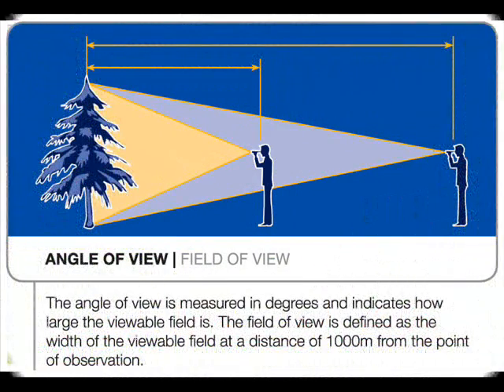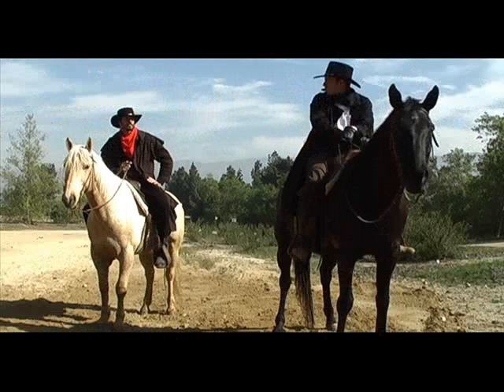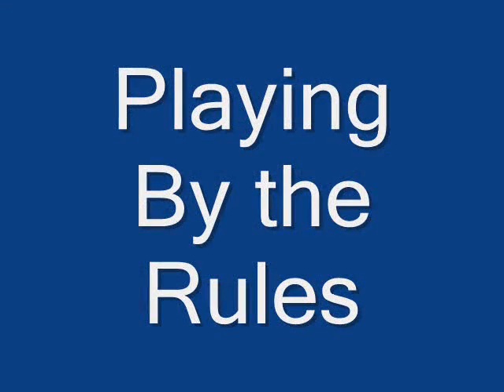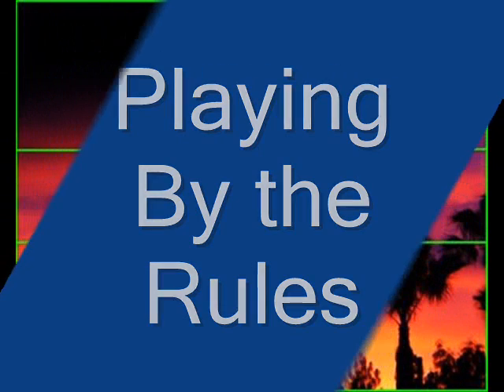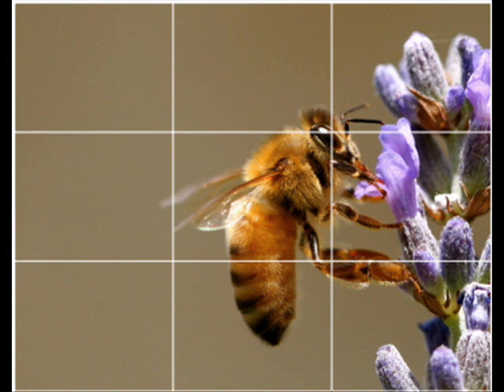Broadcasting video storytelling final